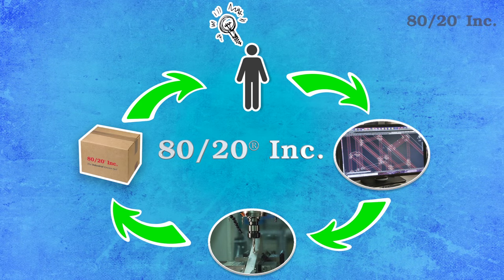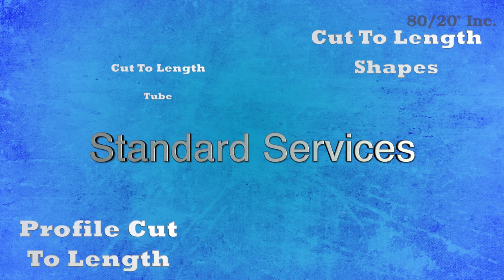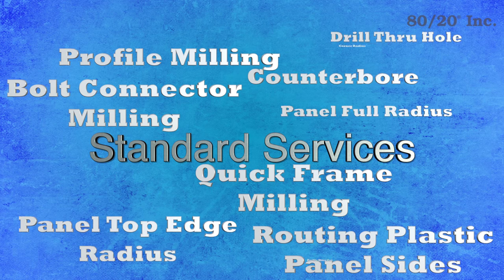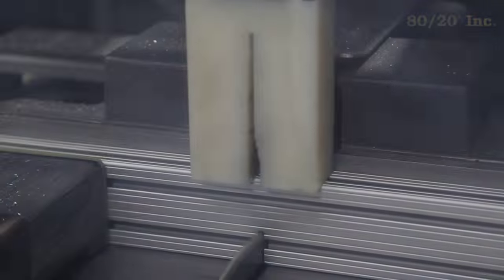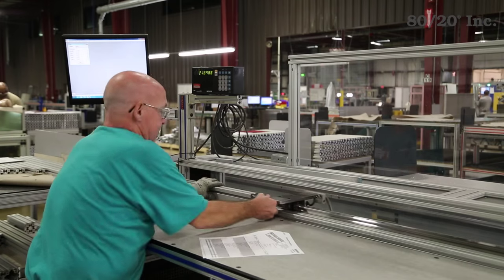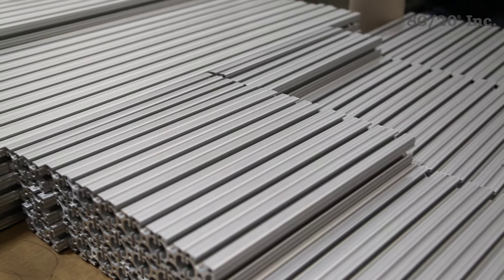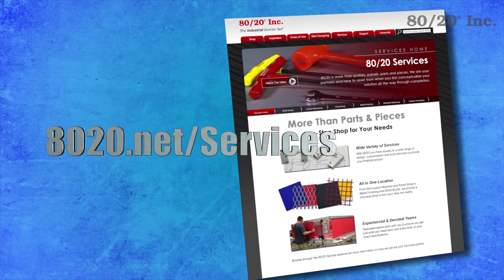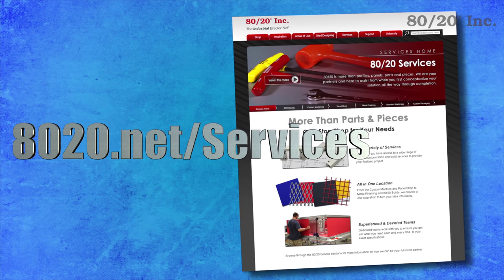80/20: Standard Machining Services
80/20 has the fastest standard turn times in the industry.  One way we achieve this is by our ever-growing list of standard machining services.  These aren’t just services we do once or twice a day, rather hundreds of times each day.  Needless to say we have them down to a science.

These standard services ensure high-quality and accurate end results.  Every machined bar is measured, visually inspected, and hand washed.  This ensures your final product is free of any machining oil, or shavings, before it’s securely packaged and shipped to you.